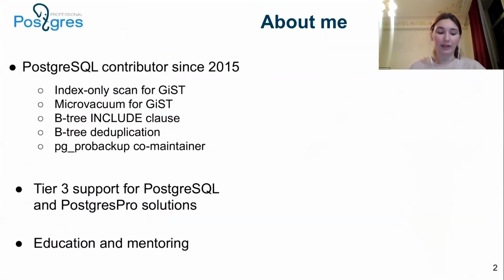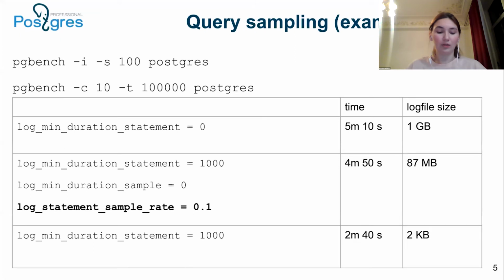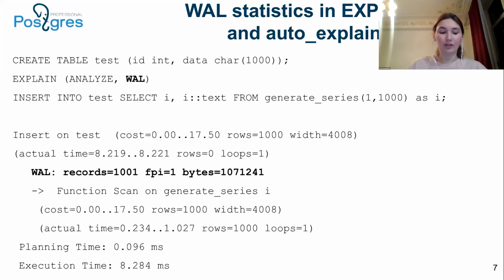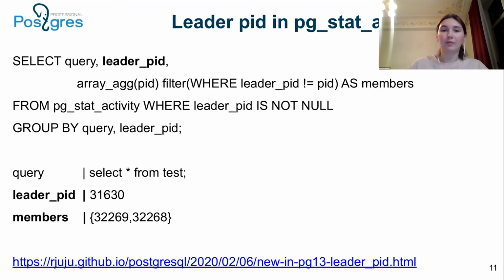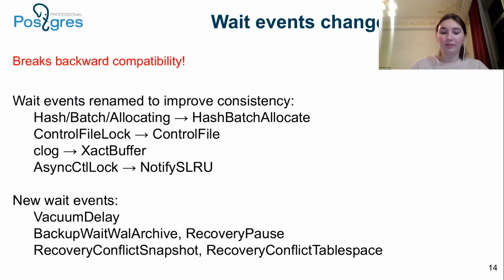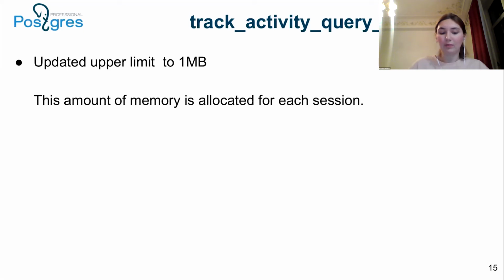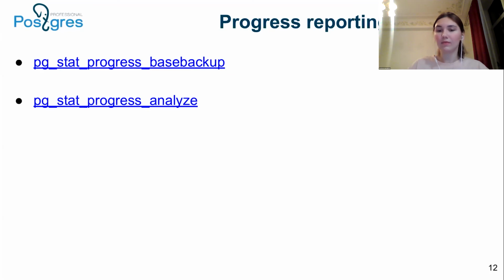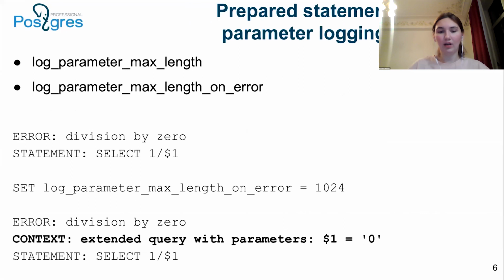New Monitoring-Related Features in PostgreSQL 13 by Anastasia Lubennikova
Every monitoring solution is built to collect a certain number of metrics from the monitored system. In fact, you are always limited by the information the system lets you collect. PostgreSQL DBMS provides a lot of metrics reflecting its internal state, running queries, and background processes. Each release brings the community more monitoring-related features. This talk covers monitoring enhancements coming with PostgreSQL 13: query sampling, improved WAL usage statistics, pg_basebackup progress reporting, etc.
Explore more by watching the video!